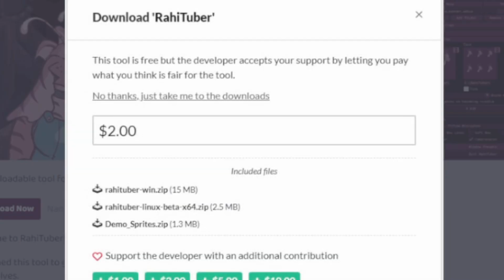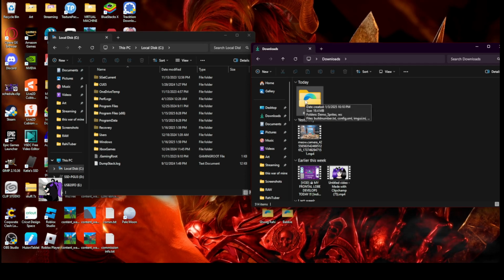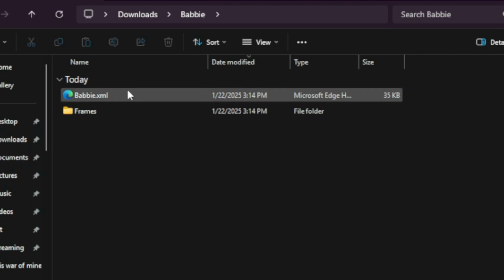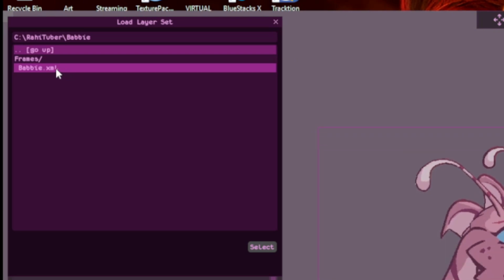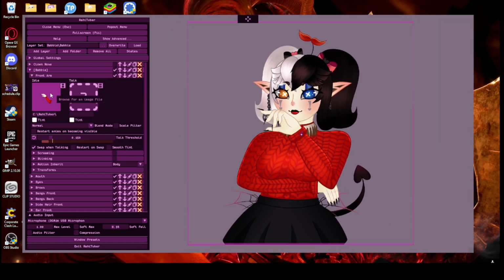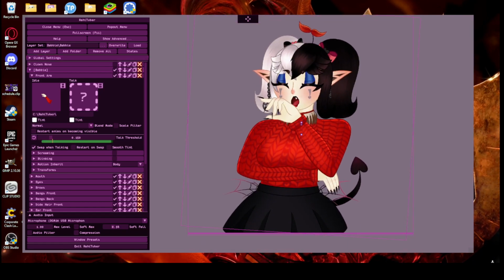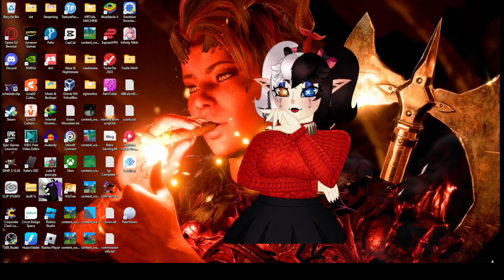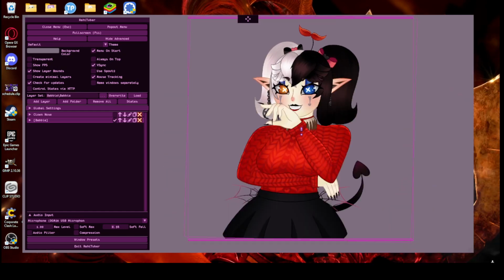How to IMPORT a Model into RahiTuber (+ troubleshooting & OBS setup)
‼️UPDATE: Thanks to the sick dev Rahisaurus you no longer need to put the RahiTuber directory straight in the C: drive!!  Check the pinned comment, but as long as the model folder is in the RahiTuber directory it should work!  If you want an updated tutorial on this lmk, but the rest of the tutorial is still good!

I originally made this to instruct my VGen clients how to import their models, but I didn't see any videos about this so I decided to make this one public :3 If you have any questions feel free to leave them in the comments and I'll try to help, or check out the itch.io page's community forum!

⏰ Timestamps ⏰

Intro: 0:00
Downloading RahiTuber: 0:45
"Windows protected your PC" Pop-up: 0:57
Brief Explanation of XML files kinda: 2:03
Where to put the RahiTuber folder: 2:29
Downloading/Importing your Model: 2:56
Changing the Keybinds for Toggles/States: 5:08
Troubleshooting for Model not Loading: 6:05
Setting up RahiTuber on OBS: 8:55
Outro: 10:41